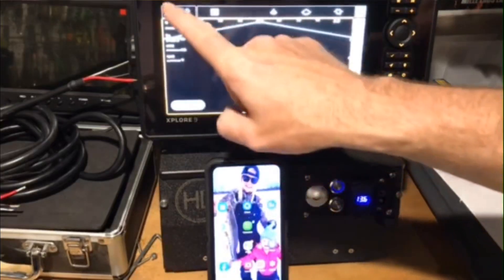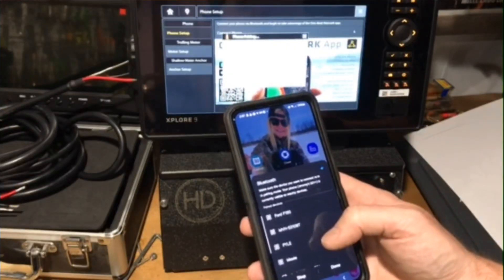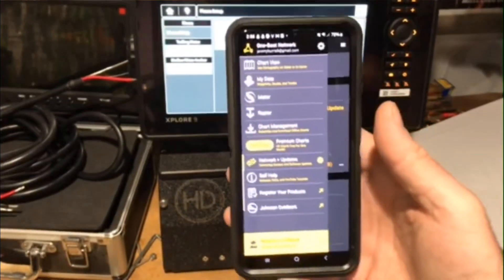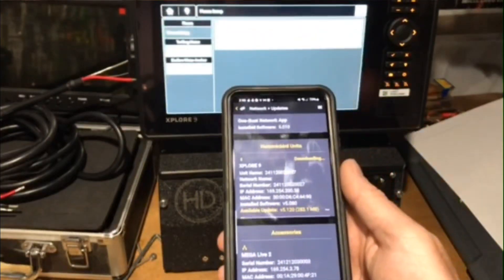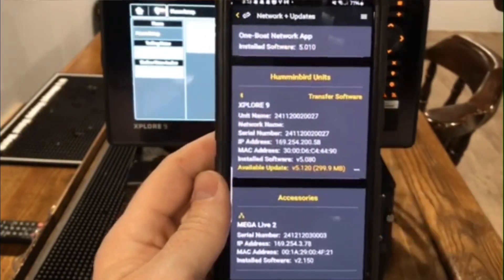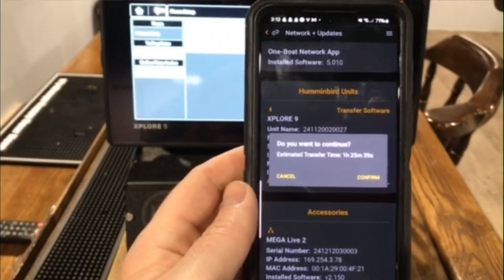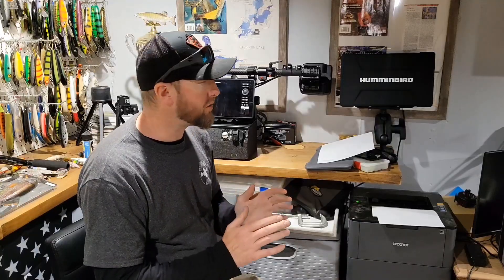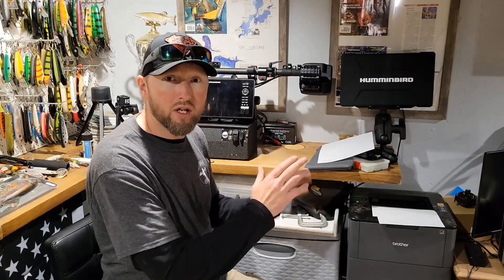Updating Humminbird Xplore Software using the One Boat Network App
Updating your software from the one boat network app by humminbird can be a very useful tool if you do not have access to a computer or internet. Follow Jeremy as he goes through ghe proccess of updating the software on a humminbird xplore 9 using the one boat network app